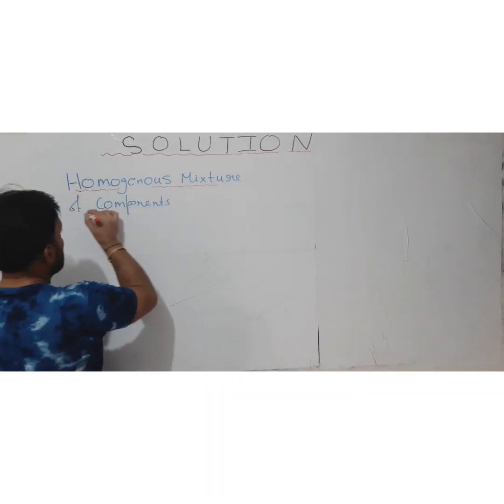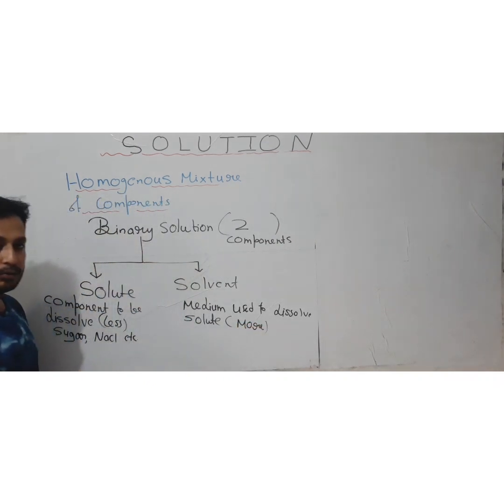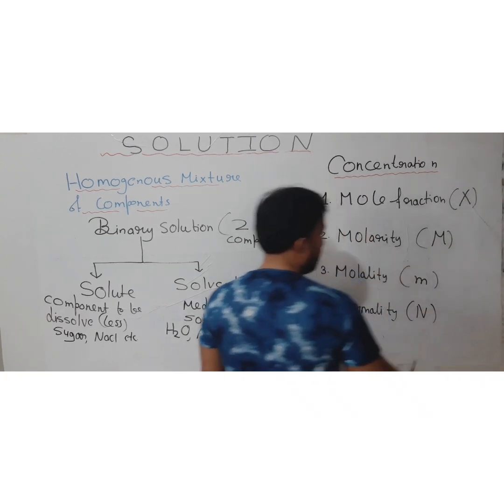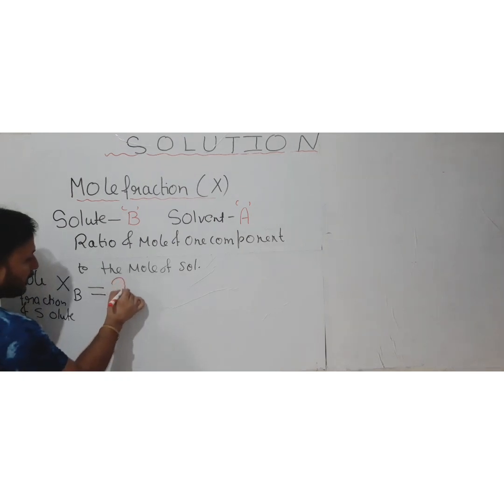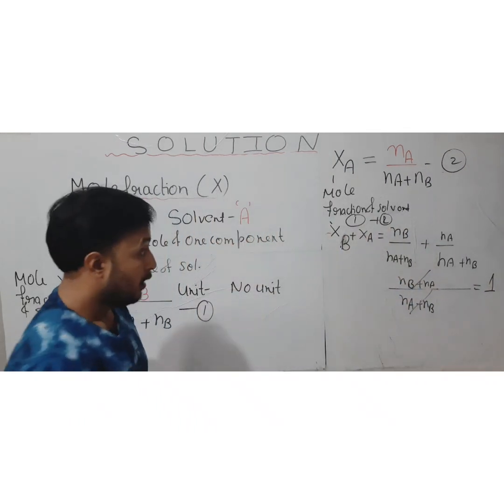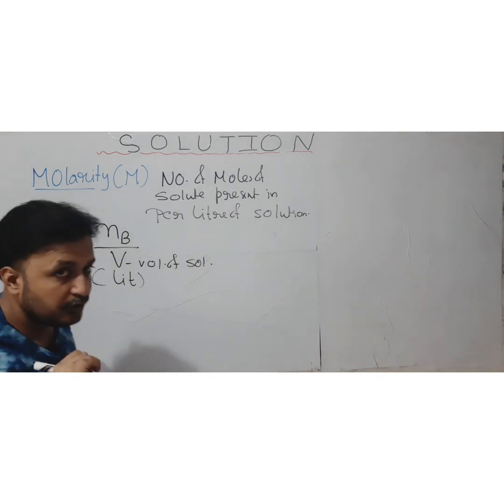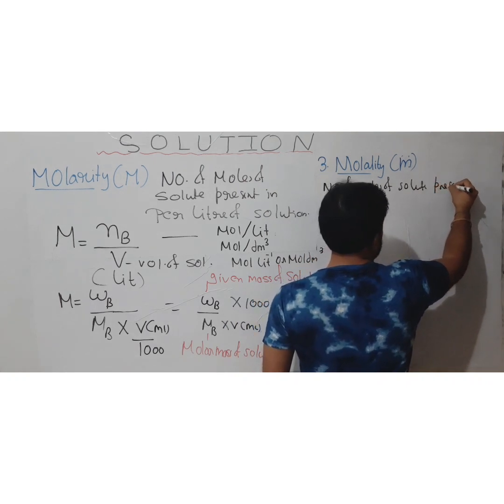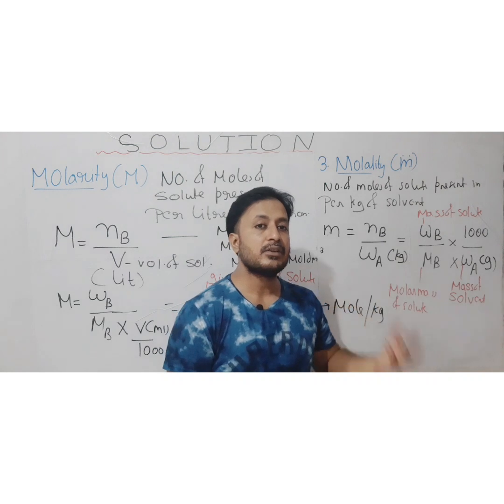AKSH CHEMISTRY CLASSES SOLUTIONS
SOLUTIONS PART 1 MOLARITY, MOLE FRACTIONS, AND MOLALITY